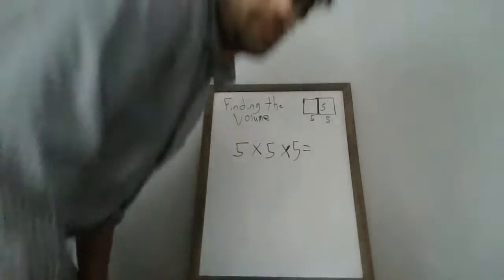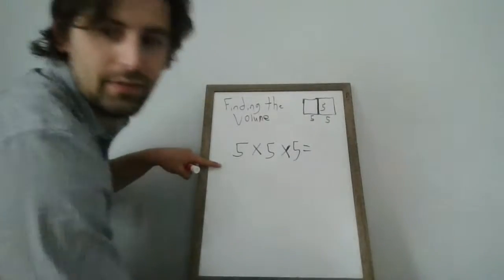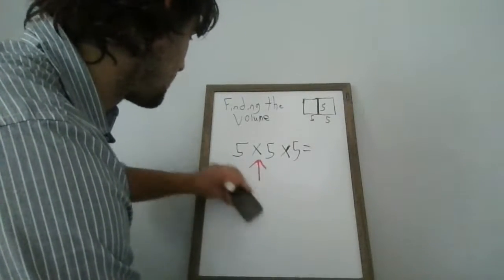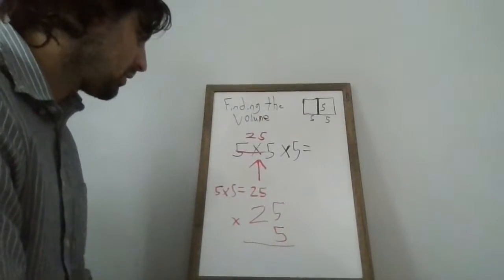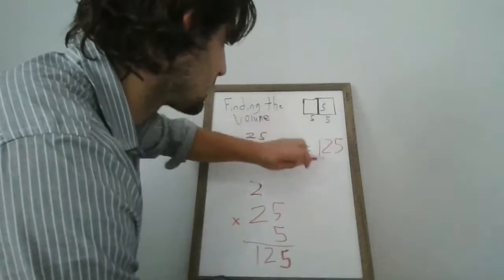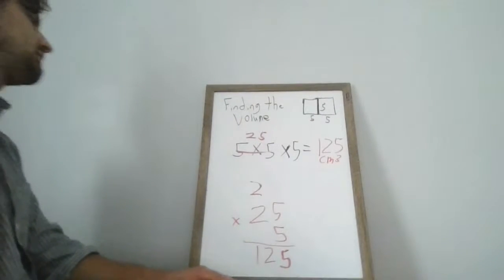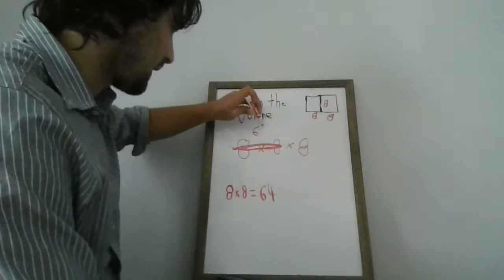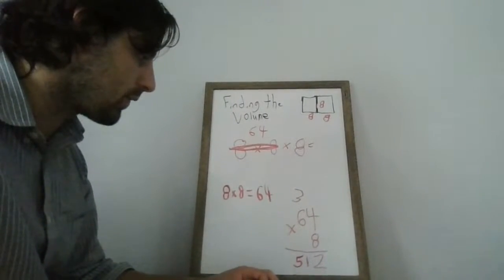VOLUME-Length X Width Times Height/ Multiplication with Regrouping !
Mr. Camilleri reviews how to find the volume of a shape with 4 equal sides. He models how to REGROUP when multiplying 2 digit numbers!!